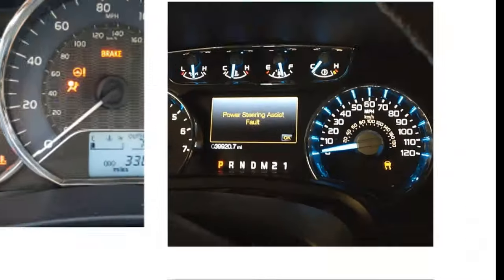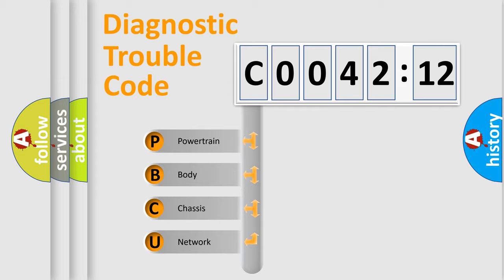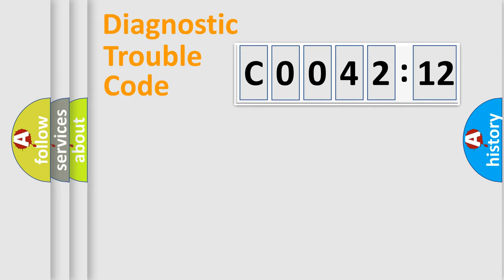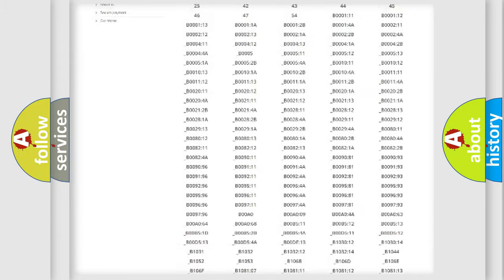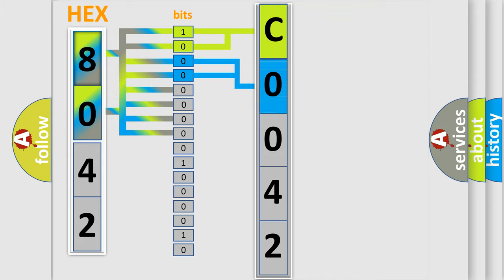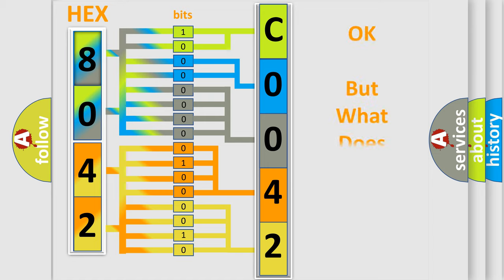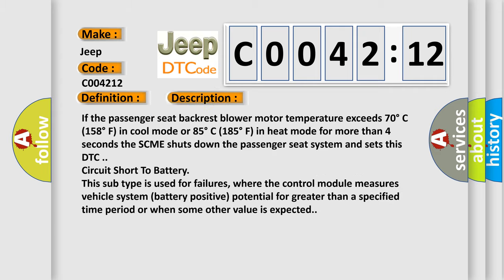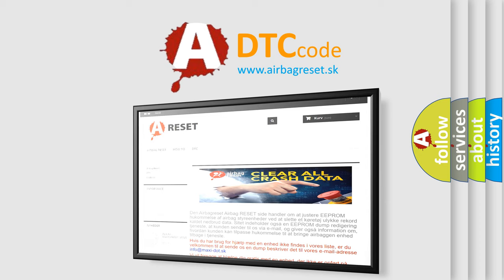DTC Jeep C0042-12 Short Explanation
Contents:
0:21 Basic DTC analysis according to OBD2 protocol standard.
1:48 Insight into programming
2:58 A diagnostically understandable description of the Diagnostic Trouble Code
3:05 Basic error definition

Make:
Jeep
Code:
C0042 12
Definition:
Passenger Back Over-Temp Detected
Cause:
If the passenger seat backrest blower motor temperature exceeds 70° C (158° F) in cool mode or 85° C (185° F) in heat mode for more than 4 seconds the SCME shuts down the passenger seat system and sets this DTC .